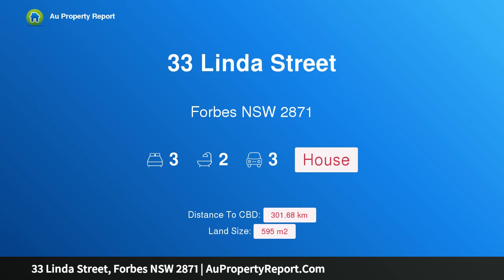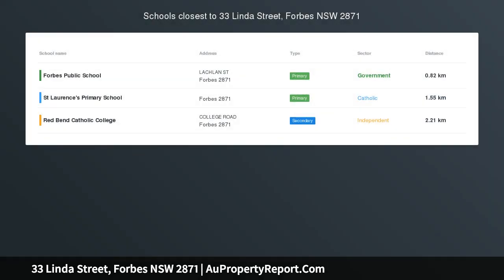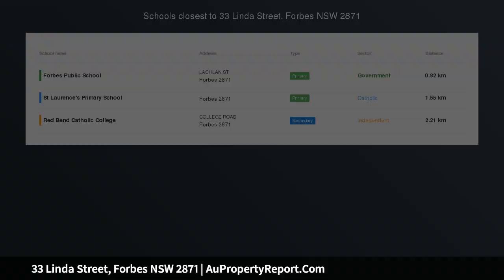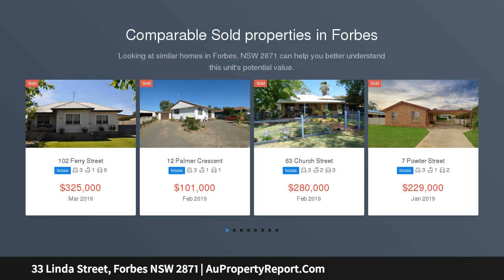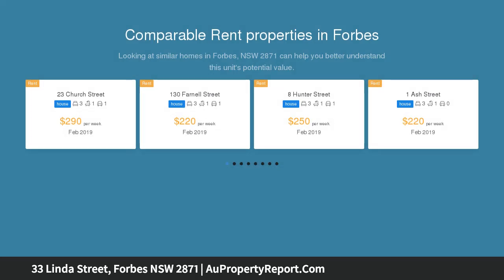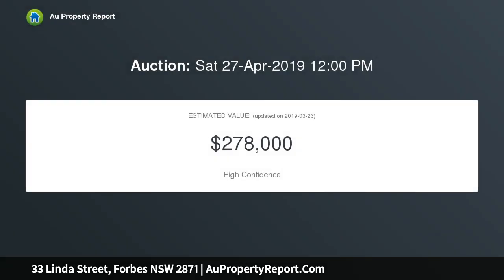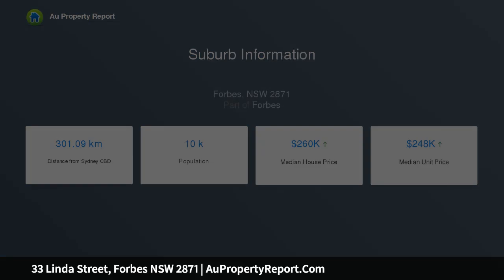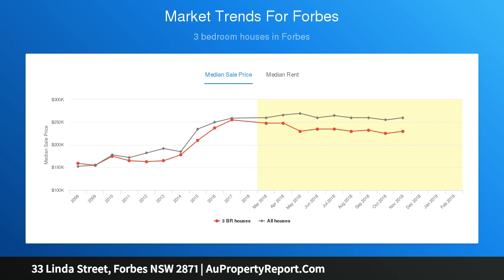33 Linda Street, Forbes NSW 2871 | AuPropertyReport.Com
33 Linda Street, Forbes NSW 2871
Property Type: house
Bedrooms: 3
Bathrooms: 3
Car Space: 3
AUCTION - Saturday 29th April 2019